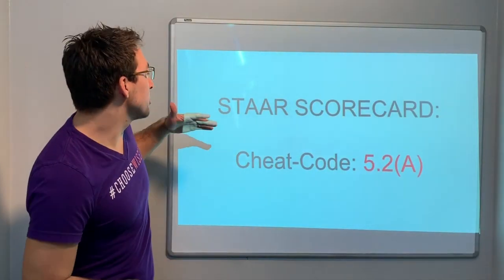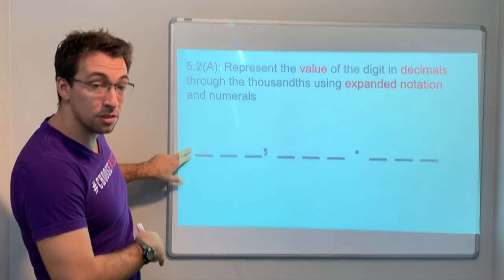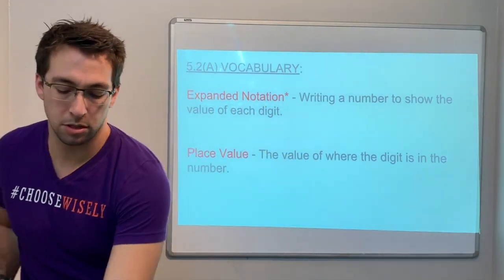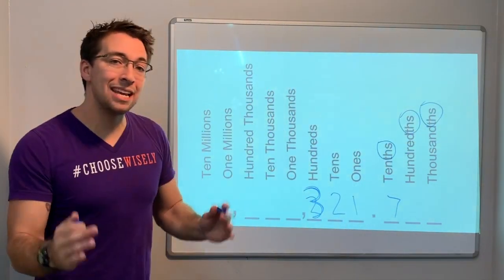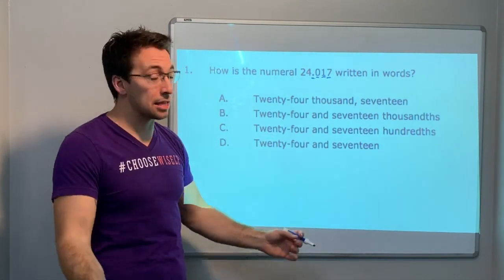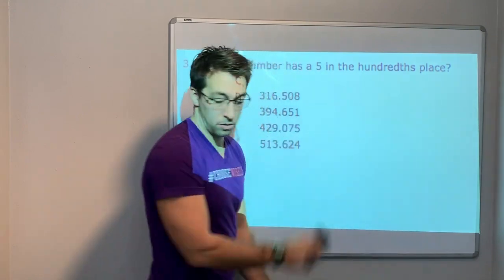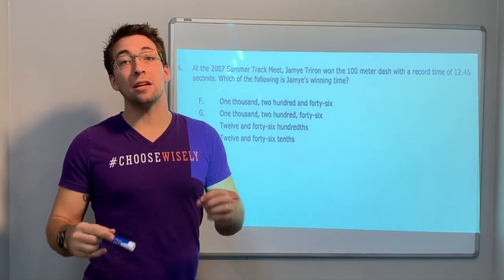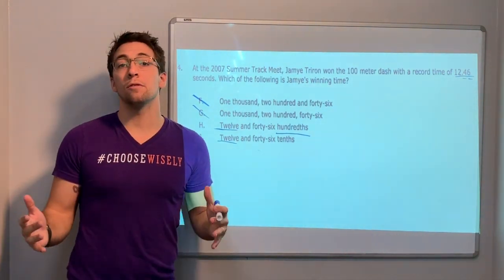5.2(A) #1 - Value of Decimals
5.2(A): Represent the value of the digit in decimals through the thousandths using expanded notation and numerals.